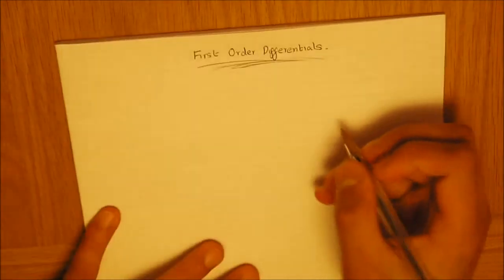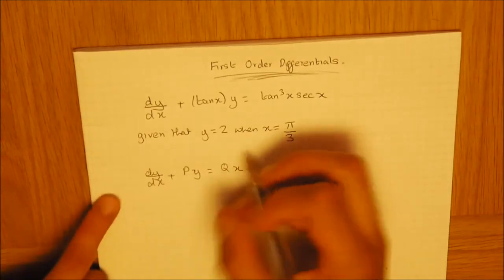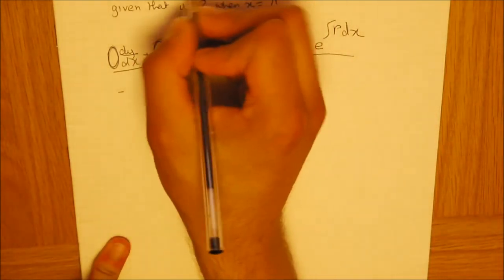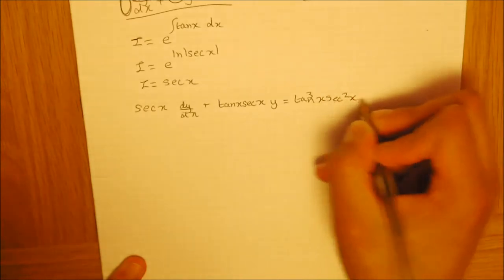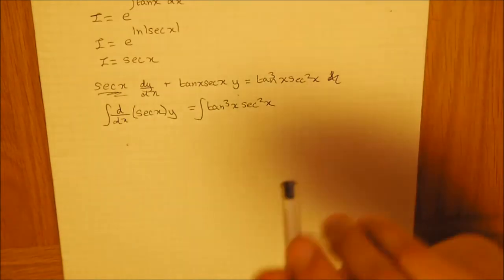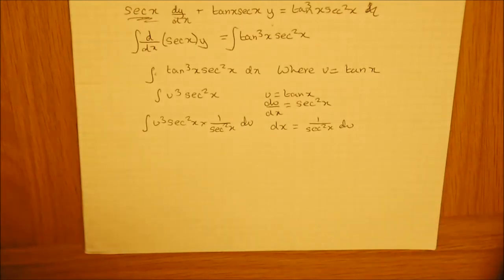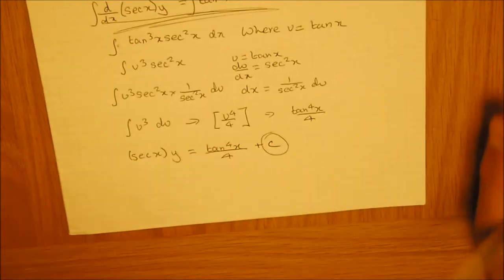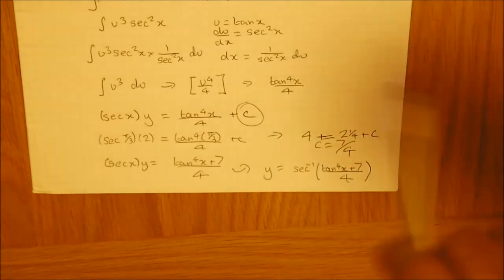1st Order Differentials - AQA A level Further Mathematics.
A brief overview of how to do 1st order differentials as needed in 3.2.9.I1 of the AQA A level Further Maths specification. This question is taken from the AQA Further Pure 3 2015 paper